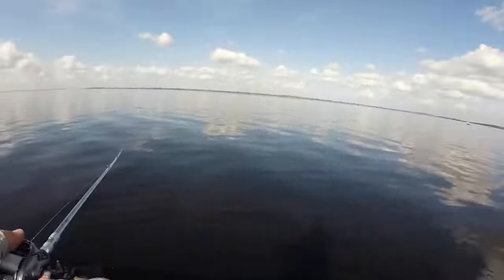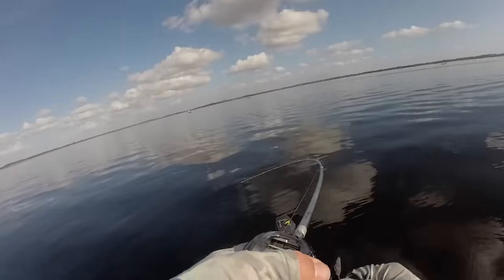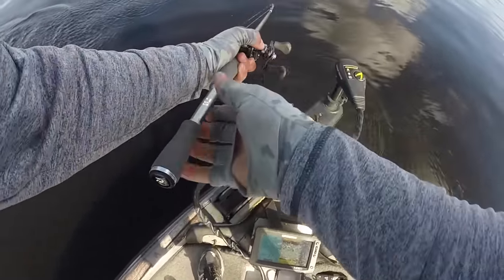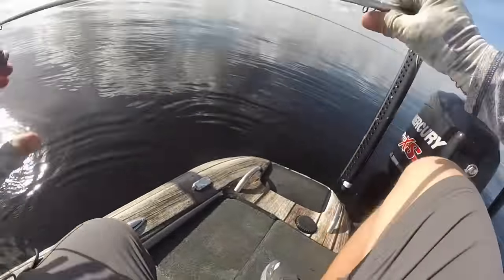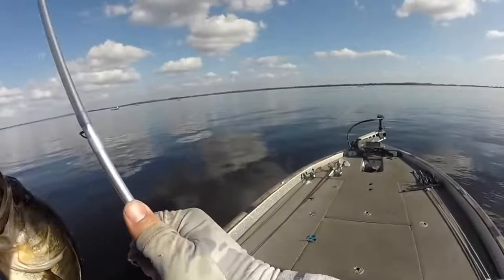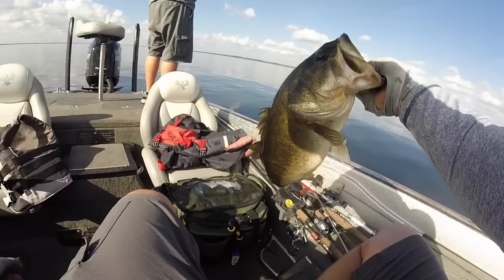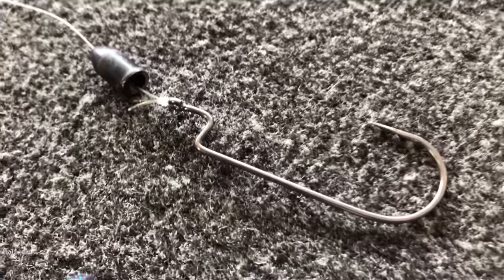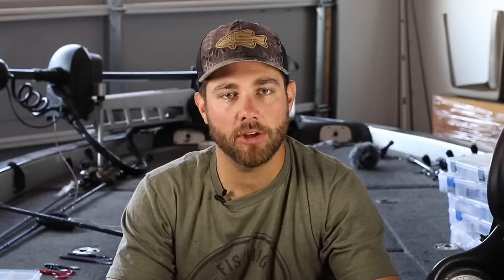STOP Fishing TEXAS RIGS Like This (5 Texas Rig Mistakes)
Texas rigs are a fairly simple lure, however if you don't pay attention to these 5 texas rig mistakes, you may be missing out on some big bass!

There has probably been more bass caught on a texas rig than just about any other lure out there on the market. Texas rigs dominate across the country and in all different types on conditions.

A texas rig can be fished effectively through heavy cover and they can be fished in places that are void of cover.

One of the biggest keys to understanding and catching more fish on a texas rig is by understanding, what weight you should use, what style of hook is best and what soft plastics do in the texas rig equation.